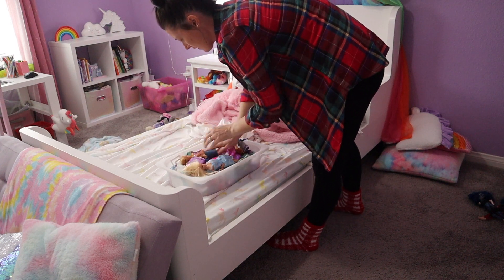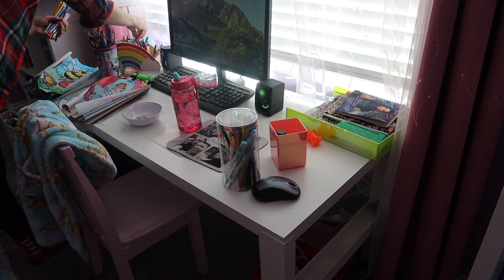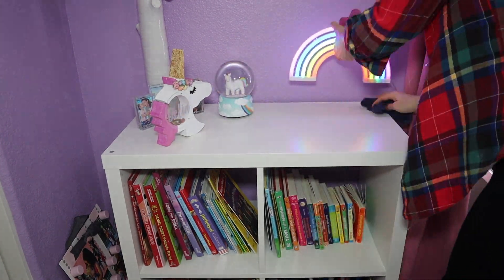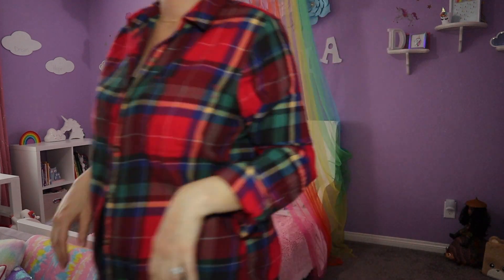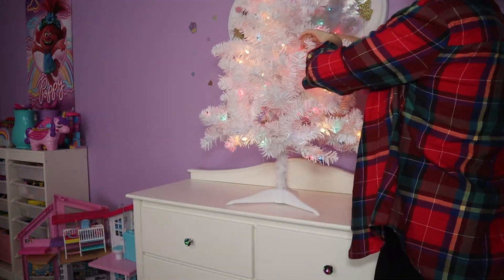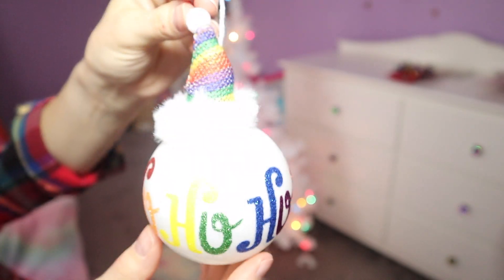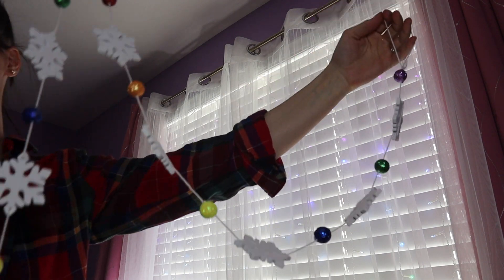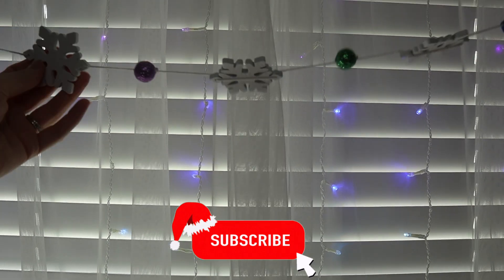Christmas 2021 🎄| Girls Room Clean & Decorate With Me for Christmas | Rainbow Theme | ChezTiffanie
Today i am sharing with you my daughters rainbow theme Christmas decor. We will be doing a little bit of cleaning before we get into the decorating! I bought all of her Christmas decor this year from BigLots. Everything will be linked down below. I hope you guys enjoy!

Products mentioned
Walmart
Holiday Time Pre-Lit White Rainbow Christmas Tree:
BigLots
Mini Rainbow Glitter Ball Tree Topper:
"Ho Ho Ho" Santa Hat Ball 4-Piece Ornament Set:
IKEA
KALLAX Cube Storage:
PAHL Desk 50inch:
Amazon
LED Rainbow Curtain Lights

Manfrotto 65" Tripod
Manfrotto Mini Tripod
Ring Light

Editing for Thumbnails: Canva.com
Video Editing: FinalCutProX